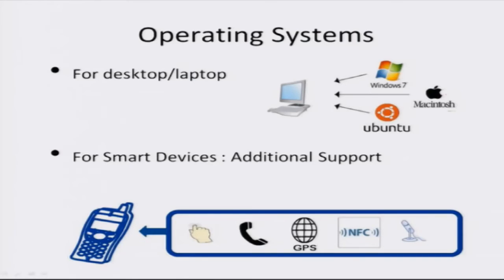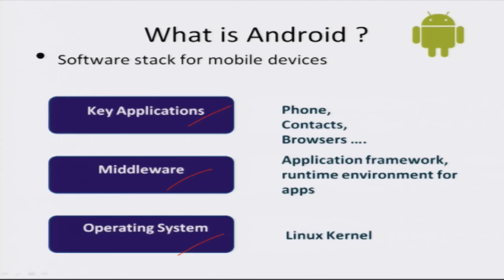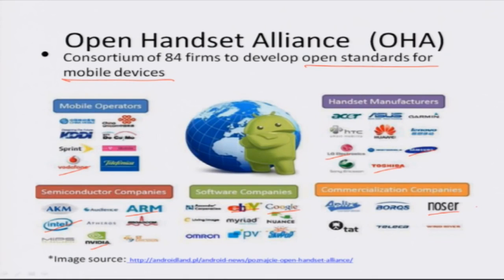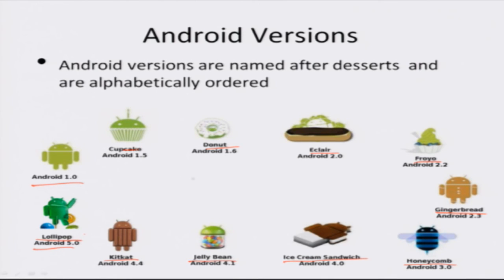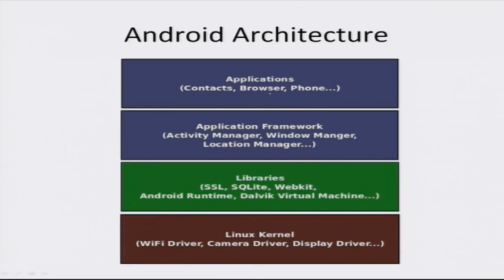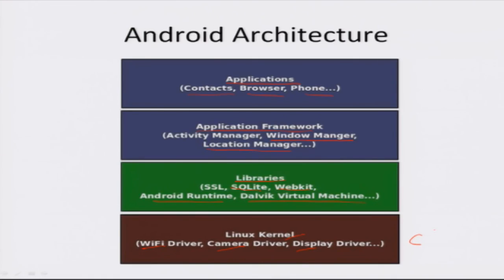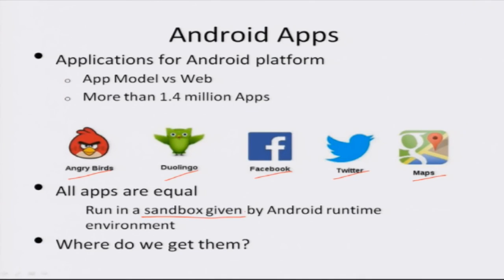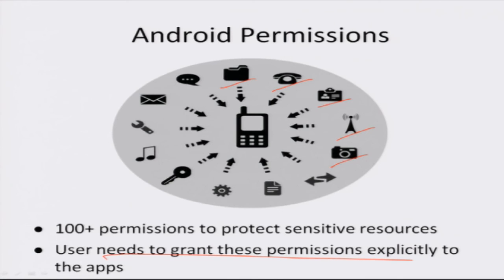Mod-03 Lec-10 Introduction to Android